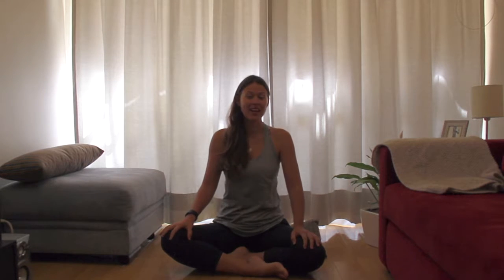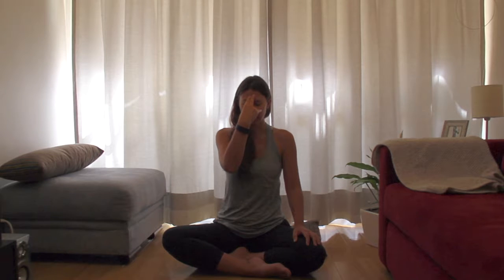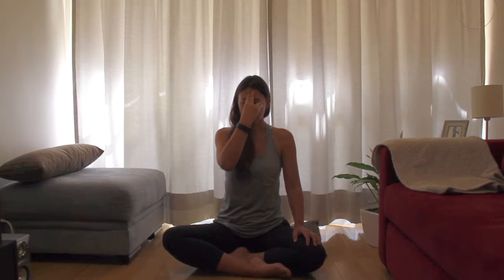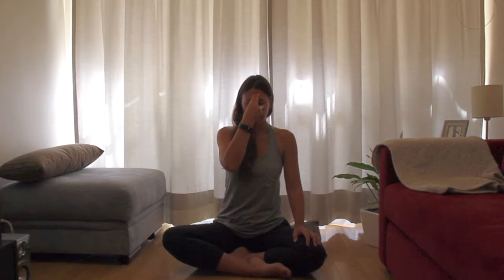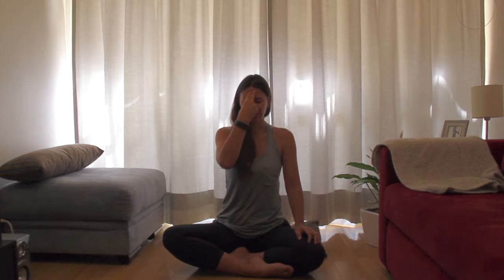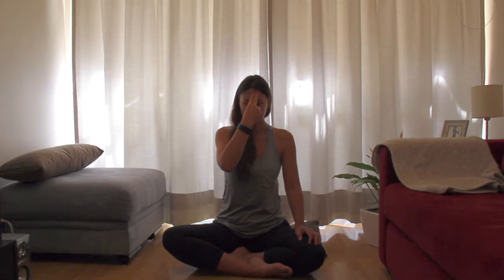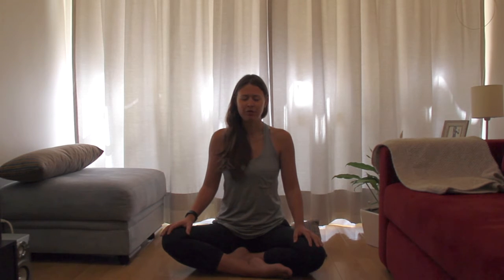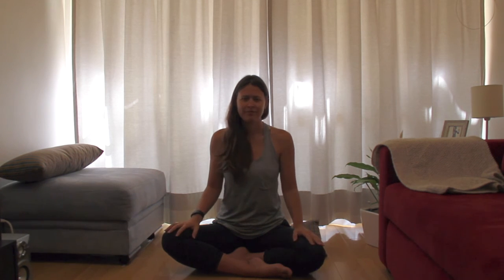Equal Nostril Breathing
Breath is life, so on today's quick practice, we do an amazing breath practice called nadi shodhana, or equal nostril breathing.